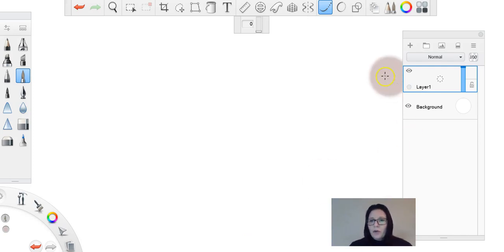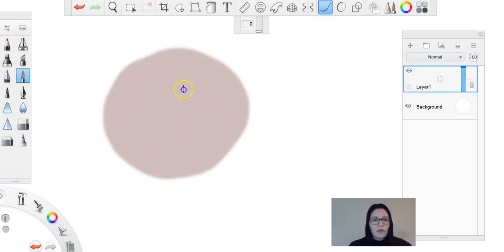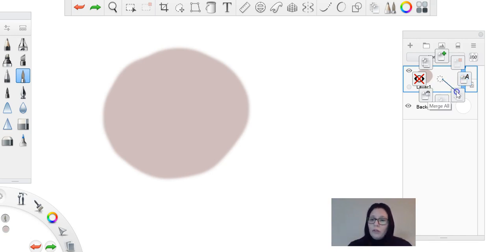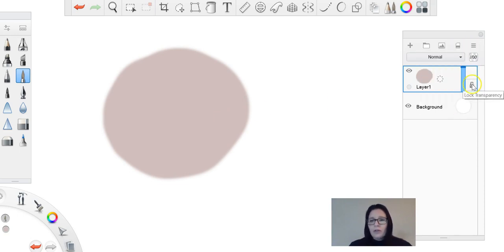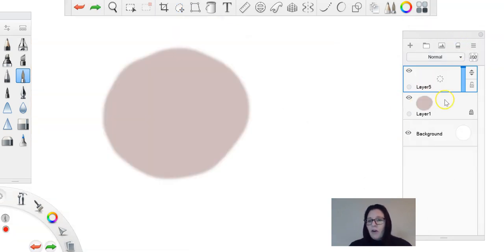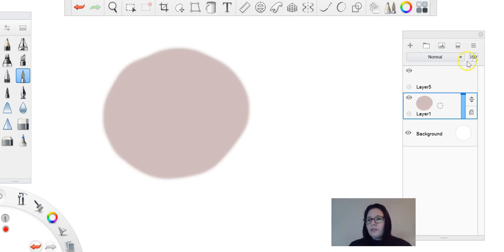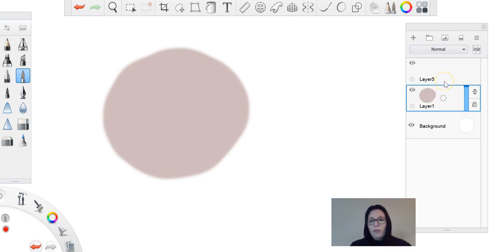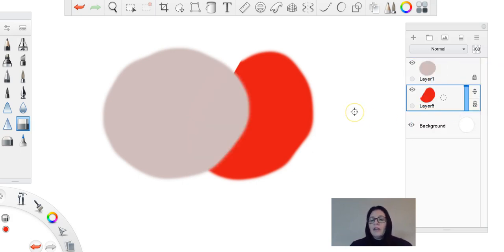Autodesk SketchBook- Layers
How to use the Layers in Autodesk SketchBook.
Check my YouTube channel for more TOOL tutorials, as well as ART tutorials using Autodesk SketchBook.